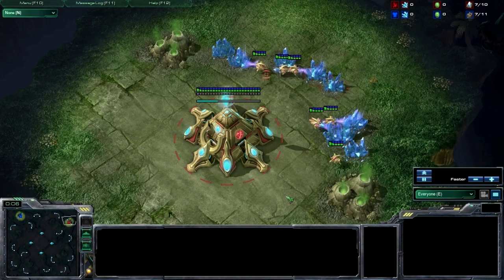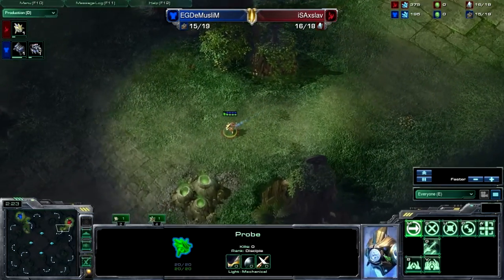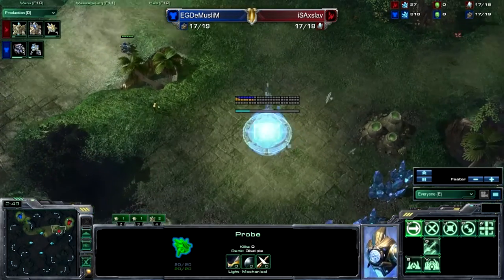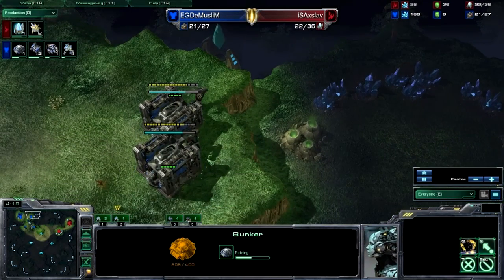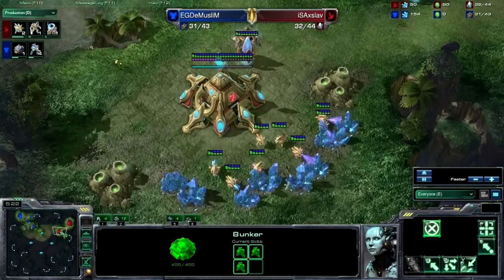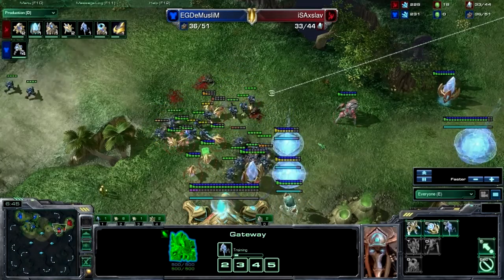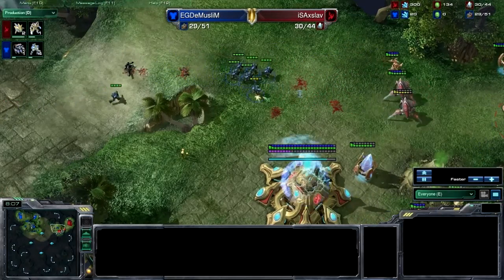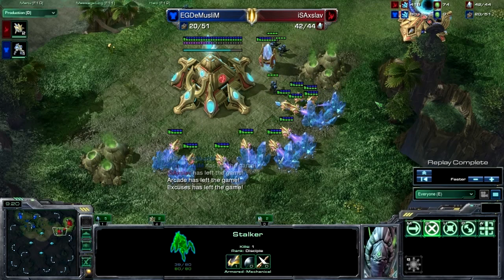BO3 Game 2 - Demuslim[T] vs [P]Axslav - Tal'Darim Alter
TAGS: Star craft Starcraft two II MrJargon Mr Jargon Jargongaming Terran Zerg Protoss Evil Geniuses EG EGHuK HuK Depression EGHuKRC EGlzgamer lz gamer lzgamer desrow ECDesrow One of many oneofmany PvZ epic noob fail caster huehue Blizzcon best game StarCraft II: Wings Of Liberty Demuslim Axslav